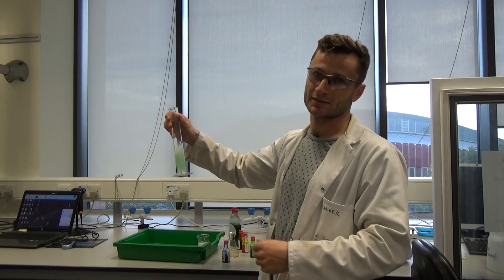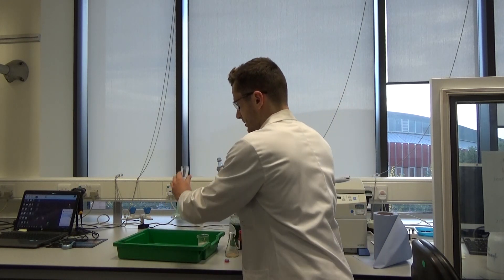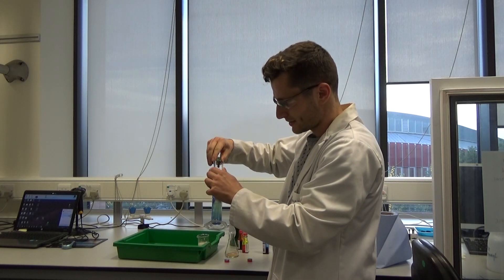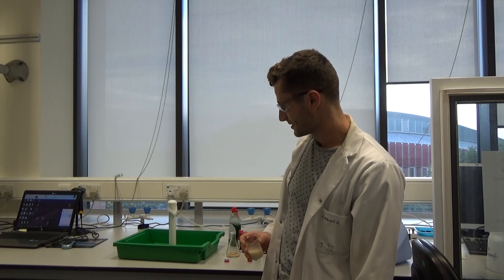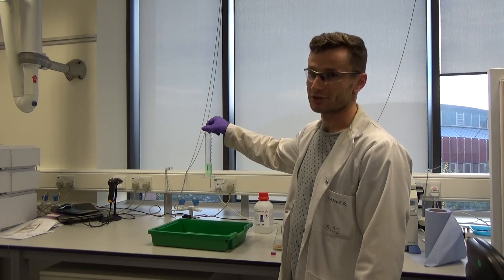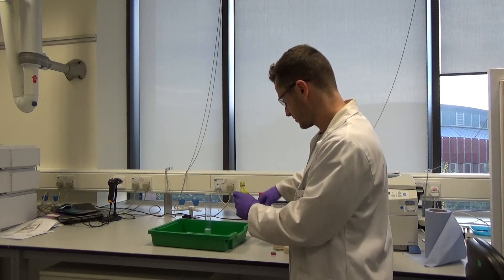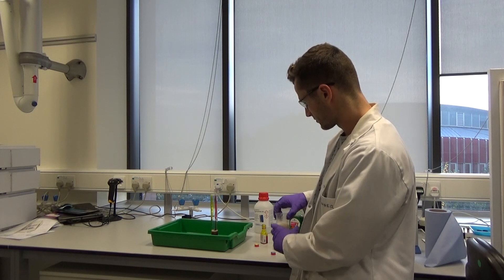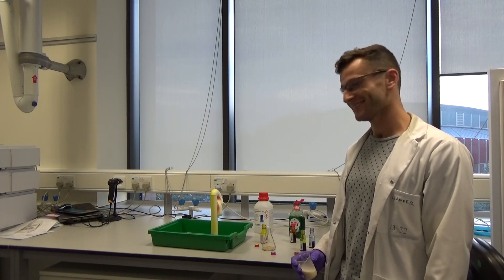Elephant Toothpaste - Naked Scientists in the Lab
Our upcoming show is all about catalysts. What they are and how they work!

To give us a little demonstration, we went to visit Leander Crocker and Dr Ljiljana Fruk, who had some fun with chemistry!

(Hello younger people, this experiment involves chemicals which can be dangerous, so don't try it without adult supervision!!)